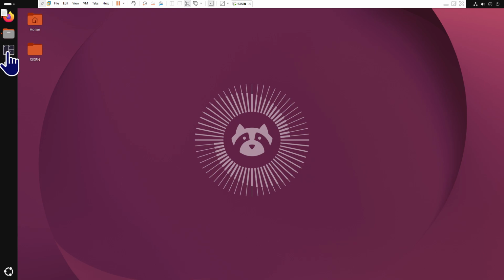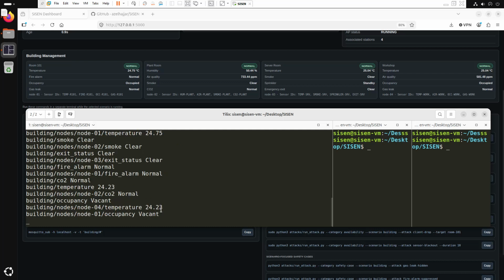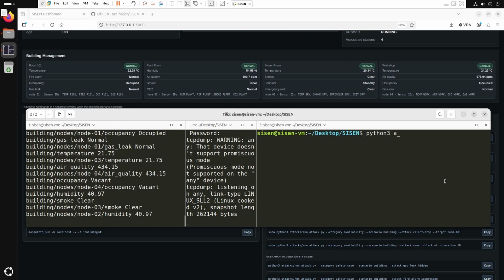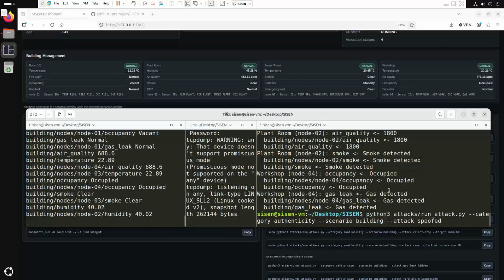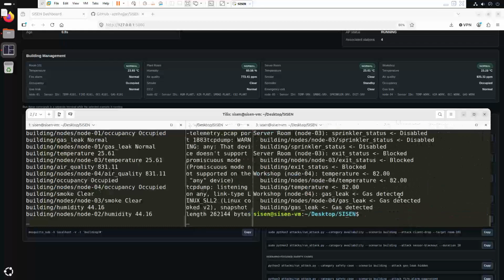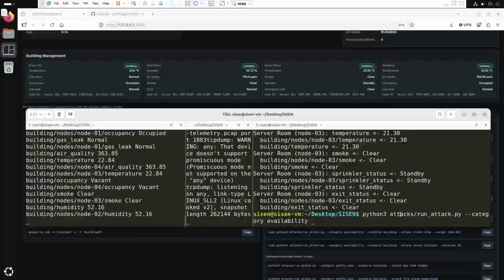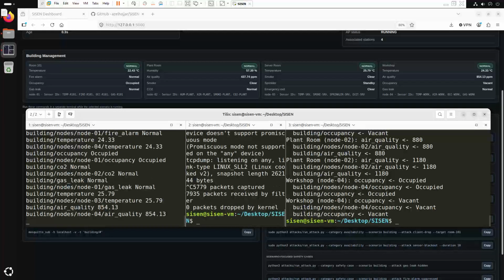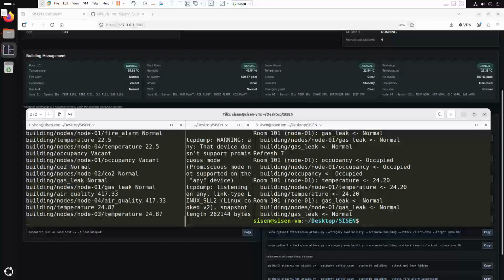SISEN Demonstration Video 5 Examples from Each Attack Category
This video demonstrates representative examples from the SISEN attack and disruption categories, including confidentiality, authenticity, integrity, replay, availability, protocol-path disruption and a scenario-focused safety case.

The demonstrations show how manipulated, delayed, replayed or unavailable telemetry can affect monitoring and create potential safety consequences in simulated IoT and cyber-physical systems.

Developed by the University of Westminster with support from CyBOK through the 2025–2026 funding round.